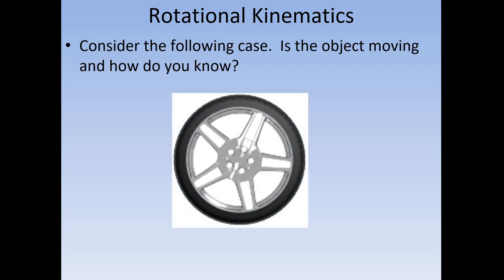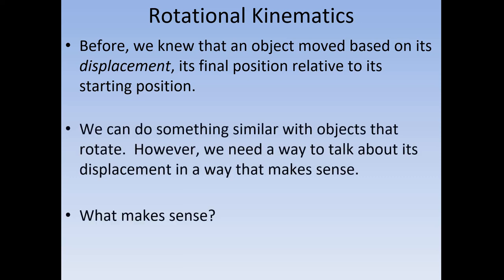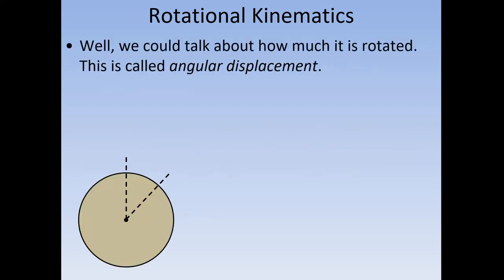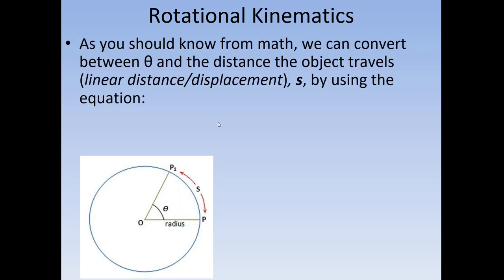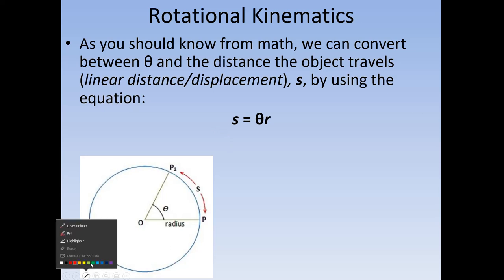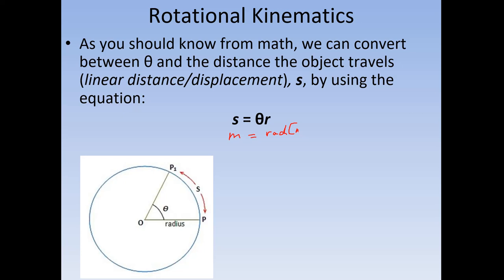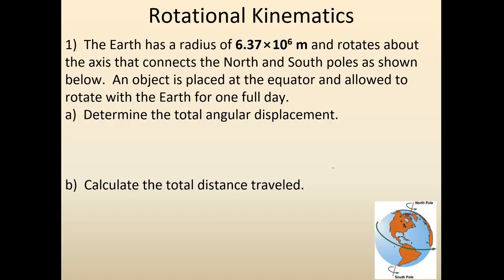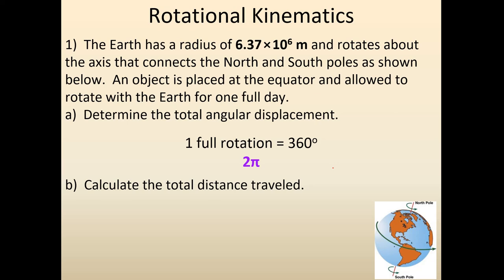8.1 Rotational Kinematics Part 1 - Angular Displacement